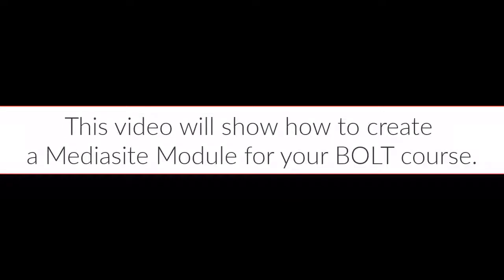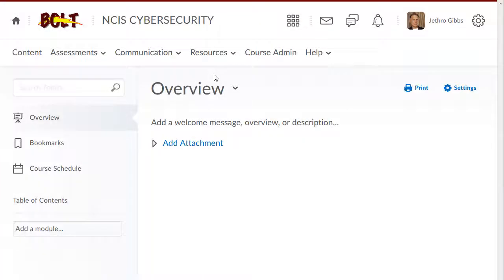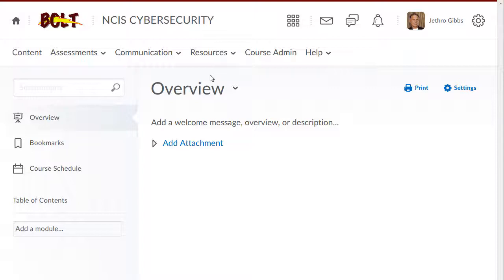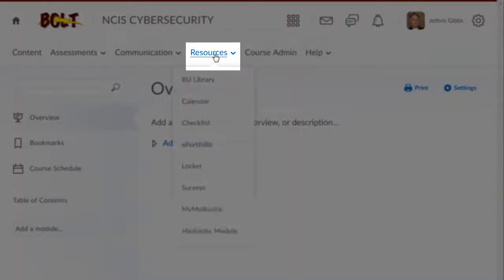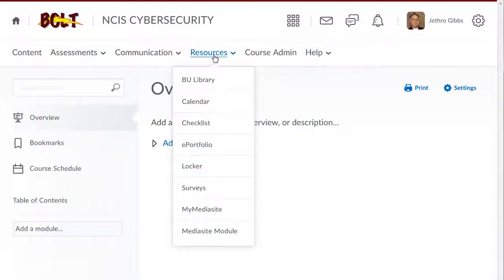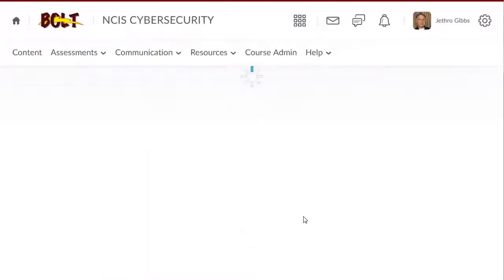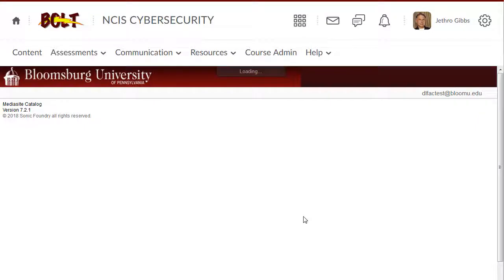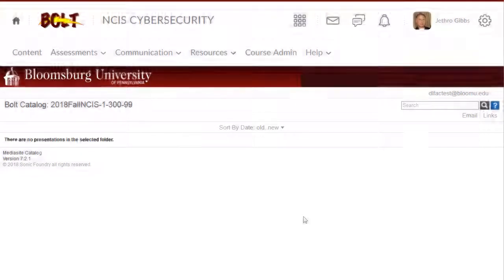BOLT Instructors Create a Mediasite Module in BOLT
How to create a Mediasite Module in your BOLT course